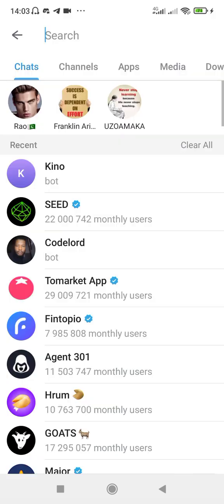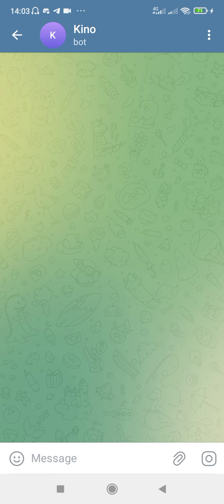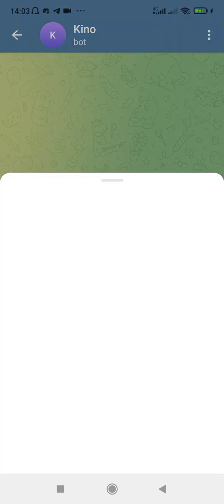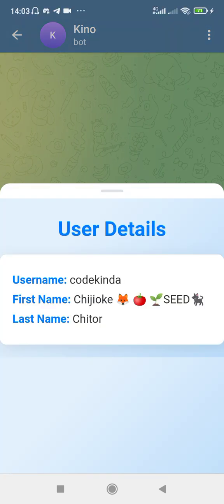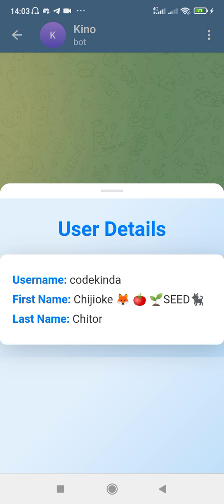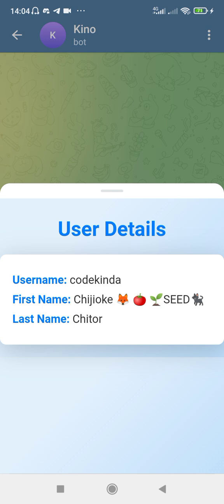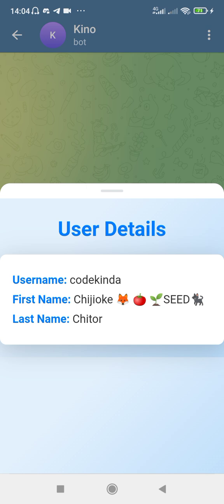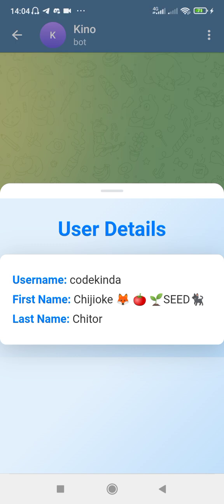Telegram Mini App Authentication System Simplified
Telegram mini app Authentication System

In this video, we dive into building a robust authentication system for your Telegram mini app! 🚀

🔑 What You'll Learn:

1. How to set up user authentication using Telegram's Bot API.
2. Step-by-step implementation of login and registration features.
3. Best practices for securing user data and maintaining privacy.
4. Tips for enhancing user experience with seamless login processes.

💡 Key Topics Covered:

1. Overview of Telegram mini apps and their capabilities.
2. Setting up your development environment.
3. Creating a Telegram bot for authentication.
4. Handling user sessions and tokens.
5. Integrating with your app's backend.

Check if can get your own details through the link in the video:
Remember that this link will not available forever. If the domain we used expires, it will not work.

🔔 Stay Updated:
Get ready to embark on an exciting adventure in software development!

for updates, behind-the-scenes content, and announcements. Your feedback drives our content, so let us know what you want to learn next.